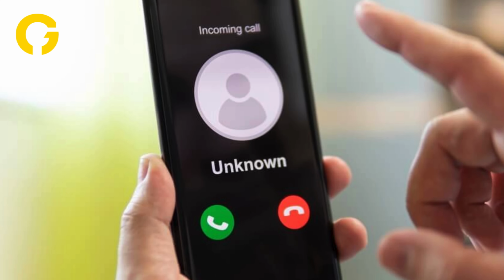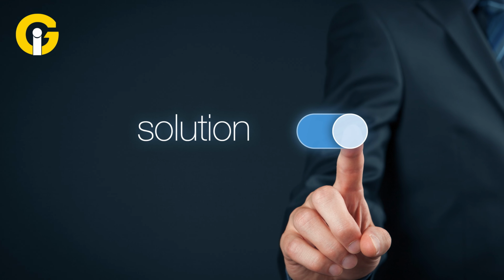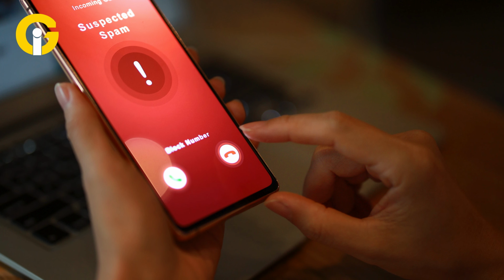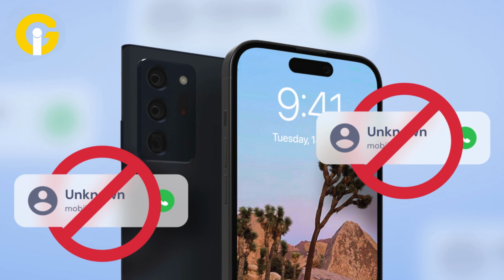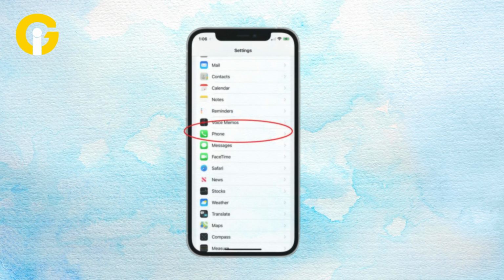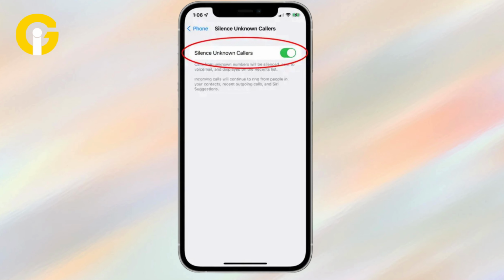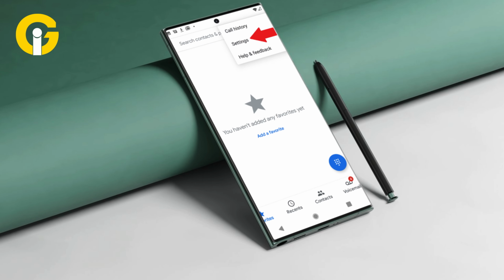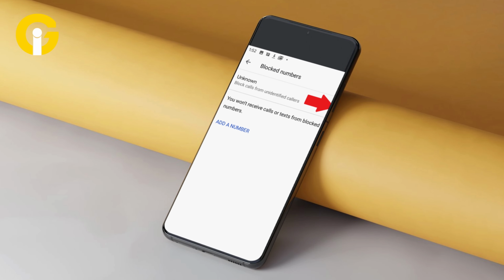How To Block Unwanted Calls With No Caller ID - iPhone and Android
Having to deal with blocked or unknown callers can be really annoying.
Dealing with unknown or blocked callers can be very annoying, especially if it occurs frequently. These are some of the efficient ways that can be used to block these annoying spam calls and show the Caller ID behind them:
Block calls with no caller ID
If a person decides not to interact with caller IDs that are hidden from unknown callers, this method is recommended. Thankfully, devices running iOS and Android include capabilities that allow users to ban numbers that do not have Caller ID.